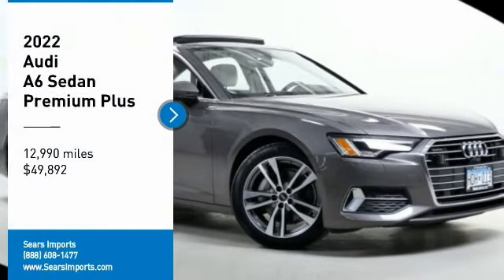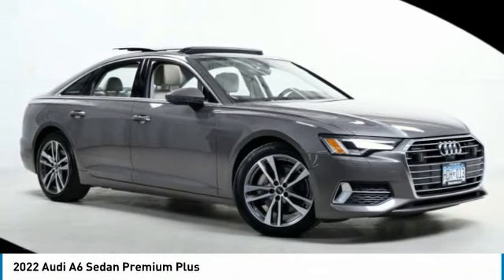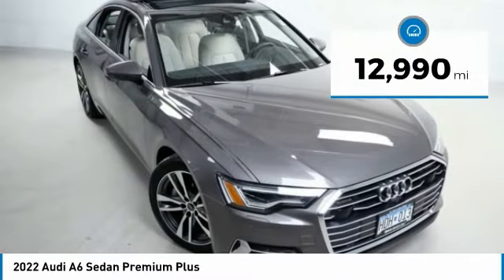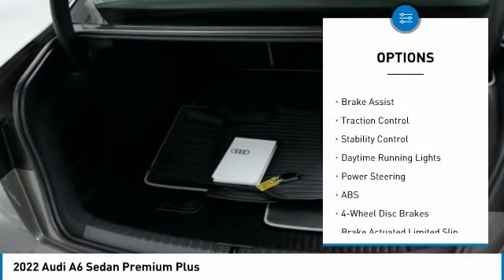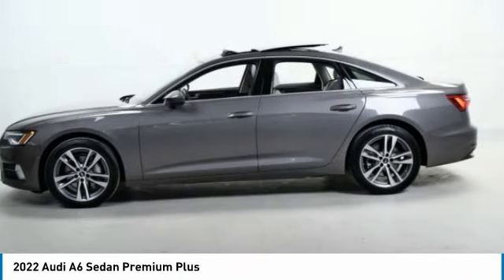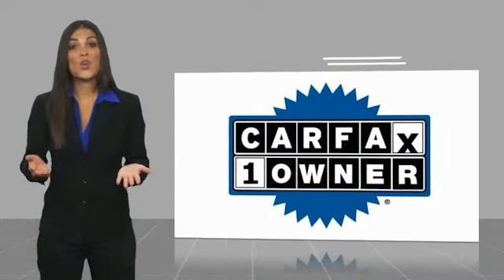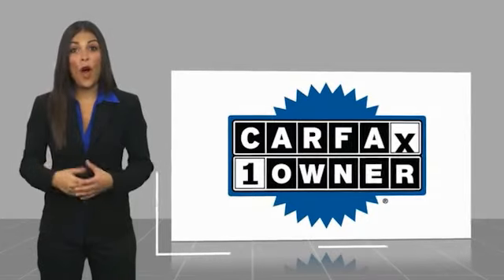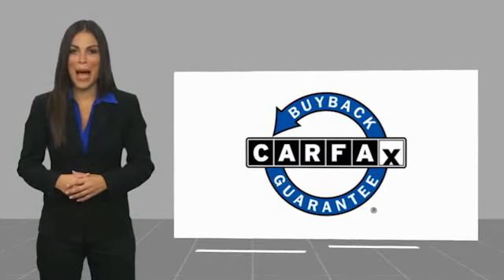2022 Audi A6 Sedan Premium Plus Minnetonka Minneapolis Wayzata,MN 28586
Sears Imports
13500 Wayzata Blvd

4-Zone Automatic Climate Control, Adaptive Cruise Assist w/Lane Guidance, Audi Phone Box w/Wireless Charging, Audi Side Assist w/Pre Sense Rear, Bang & Olufsen 3D Premium Sound System, Contrast Stitching on Door Armrests & Knee Bolster, Convenience Package, Executive Package, Heated 3-Spoke Multifunction Steering Wheel, Heated Rear Seats, Matrix-Design LED Headlights w/High Beam Assist, Multicolor Contour/Ambient LED Int Lighting Pkg, Navigation system: MMI Navigation plus, Open & Close Power Trunk, Premium Plus Package, Top View Camera System w/Virtual 360 View, Ventilated Front Seats. Recent Arrival! Clean CARFAX. 23/32 City/Highway MPGCARFAX One-Owner. 2022 Audi A6 2.0T Premium Plus quattro